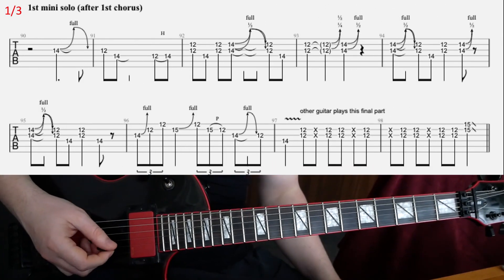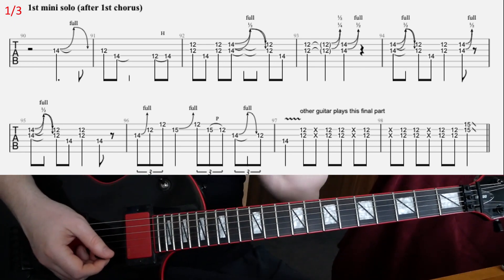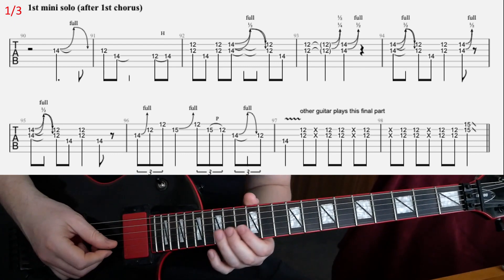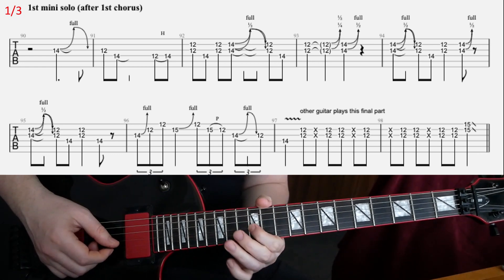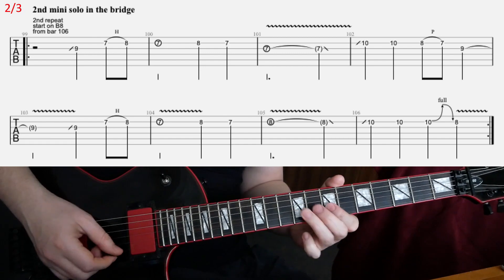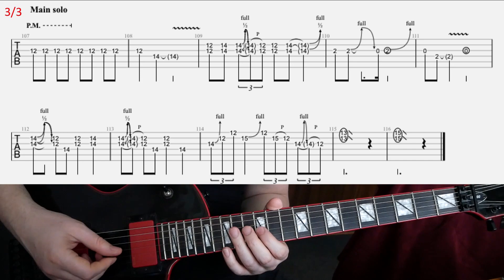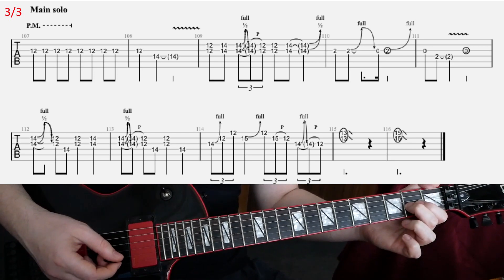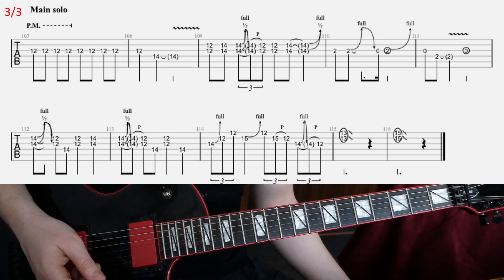Metallica The Memory Remains solo cover and tab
And here's my tab, lesson, covers of the little guitar solos for The Memory Remains by Metallica. The tuning is Eb standard.

You can sponsor my channel by saying Thank You with a small donation (button below the video) or by joining the channel!